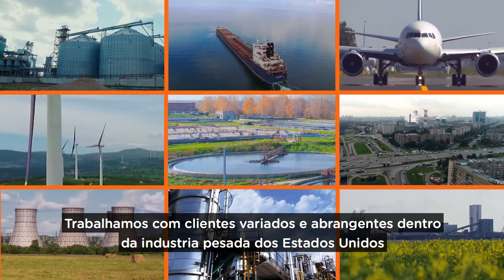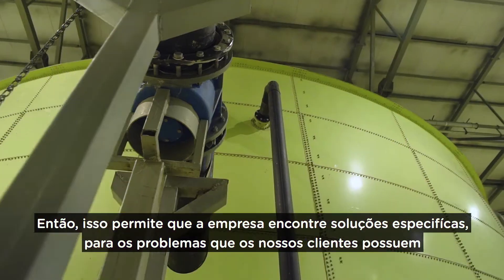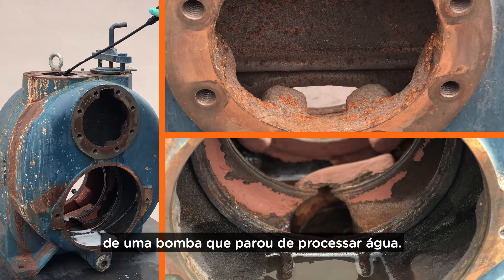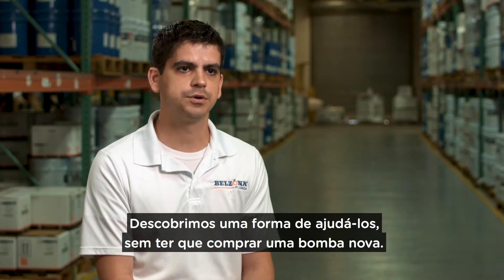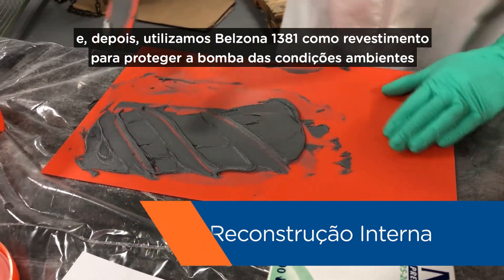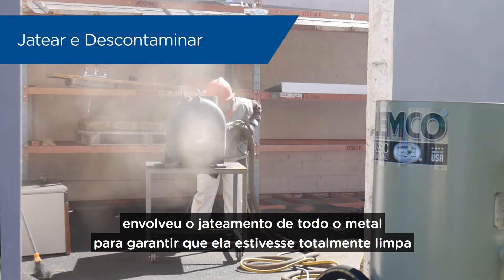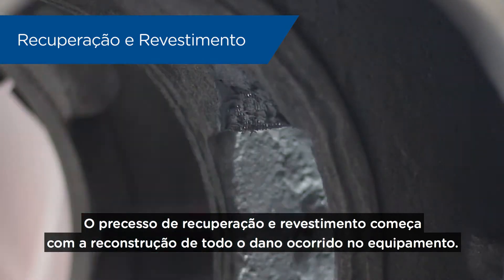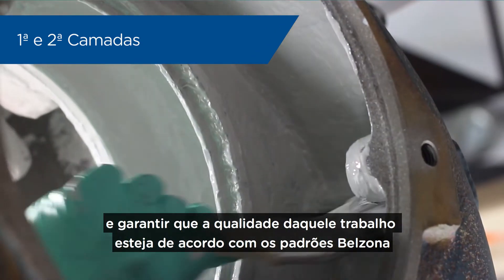Restauração De Uma Bomba Centrífuga Utilizando Belzona 1111 e 1381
Neste vídeo demonstramos a restauração de uma bomba utilizando Belzona 1111 e Belzona 1381. A aplicação foi realizada pela Belzona Florida - Distribuidora Autorizada Belzona na Flórida, EUA.

Esta bomba foi fortemente corroída devido ao manuseio de água processada. A corrosão estava comprometendo a integridade da bomba e precisava ser reparada com urgência ou até substituída .A substituição da bomba por uma bomba nova teria como consequência altos custos, e a nova bomba ainda precisaria de proteção contra corrosão e contra danos futuros.

Não só a solução apresentada pela Belzona Florida chegou a um quinto do custo de aquisição de uma nova bomba, mas também ofereceu durabilidade e proteção contra futuros danos causados pela corrosão.

Bombas altamente danificadas podem ser restauradas ao seu perfil original utilizando sistemas de reconstrução de metal a frio Belzona. Os revestimentos epóxi Belzona reduzem ainda mais a deterioração, aumentando a eficiência da bomba e reduzindo os custos frequentes de manutenção.

Neste reparo, usamos Belzona 1111 para a restauração das partes internas da bomba ao seu perfil original e, Belzona 1381 para a proteção contra corrosão e erosão da bomba.

Para obter mais informações sobre essas soluções, visite as seguintes páginas da Web: